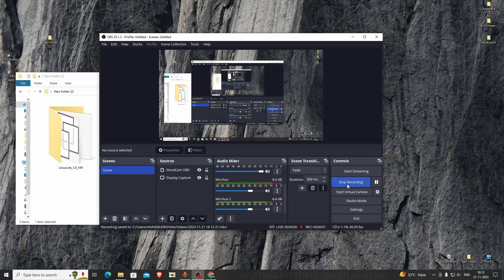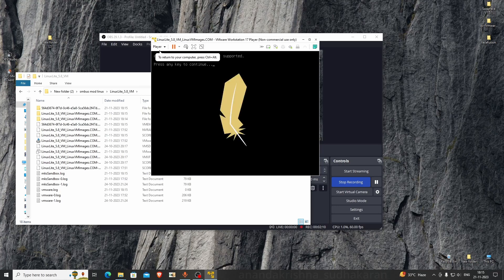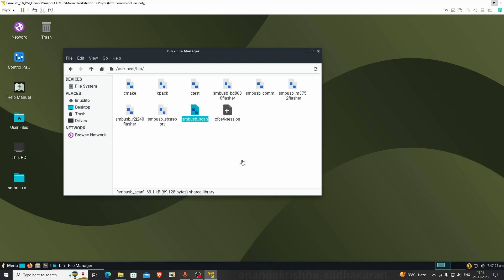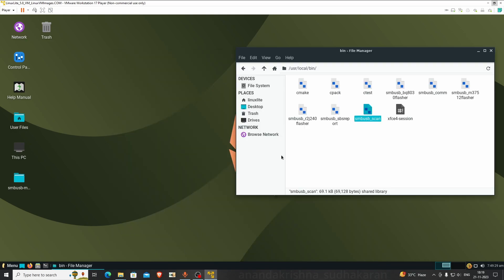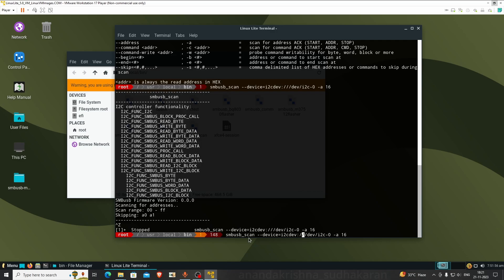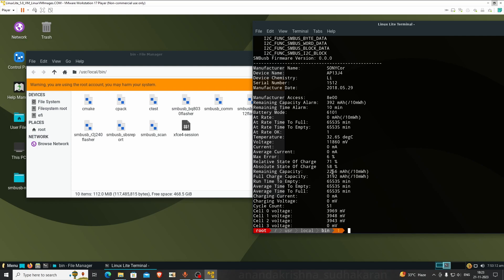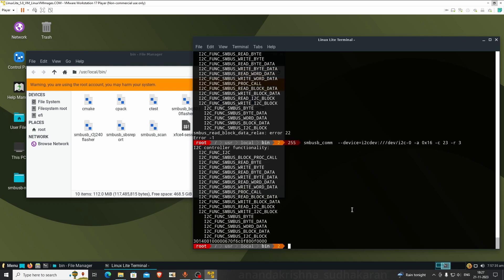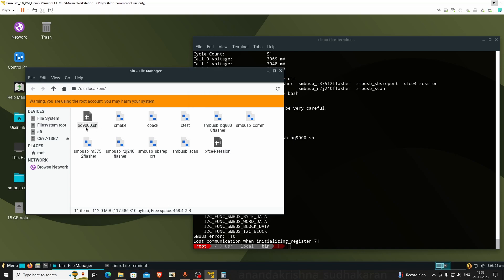"How to Set Up CP2112 on Linux to Read Battery Data: Step-by-Step Tutorial"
Educational Purpose Statement:
The goal is to share knowledge, assist learners, and contribute to the understanding of electronics. Any demonstrations or discussions are conducted with the utmost respect for ethical and lawful practices. "Sometimes I say hyphen (-) as minus (-)"

Your support means the world to me! If you appreciate the content I create and would like to contribute to the growth of my channel, you can show your support through donations.

Welcome to my World ! In this tutorial, we'll guide you through the process of setting up the CP2112 USB-to-I2C bridge controller on a Linux system to read battery data. Whether you're a hardware enthusiast or working on a battery-powered project, this step-by-step guide will help you get started.